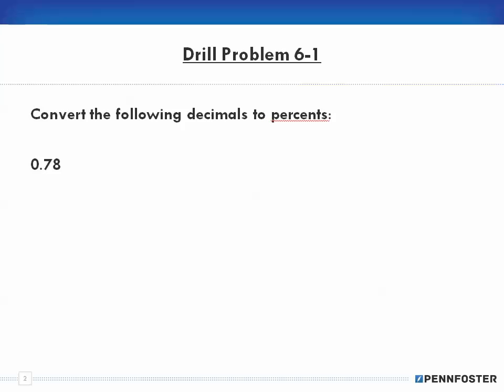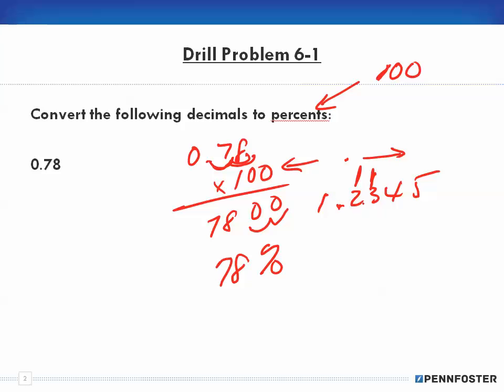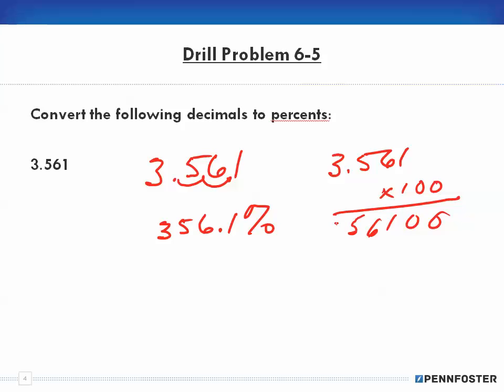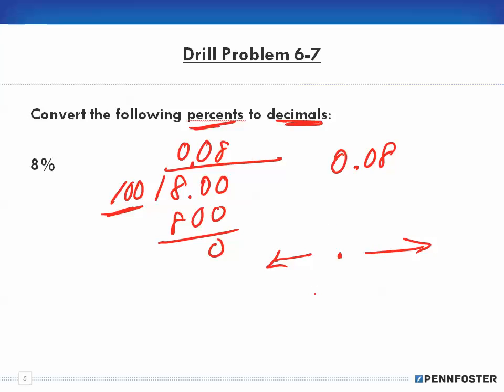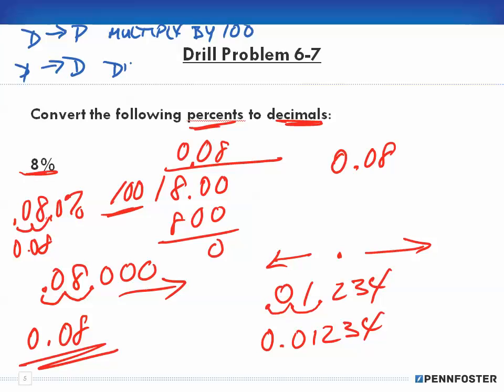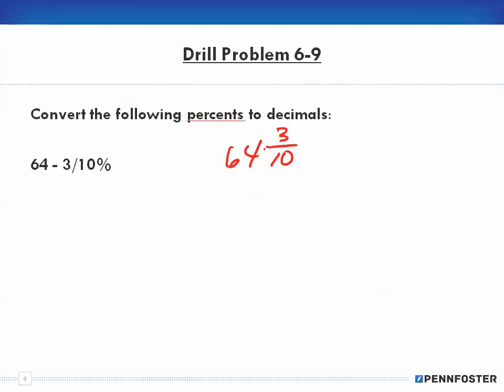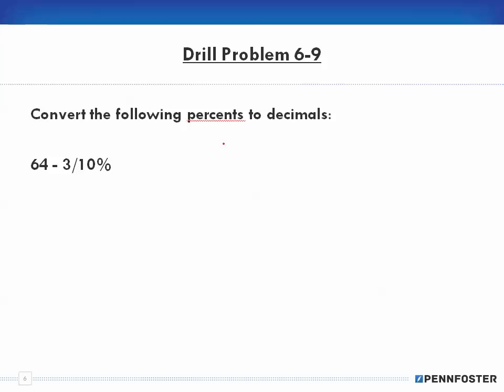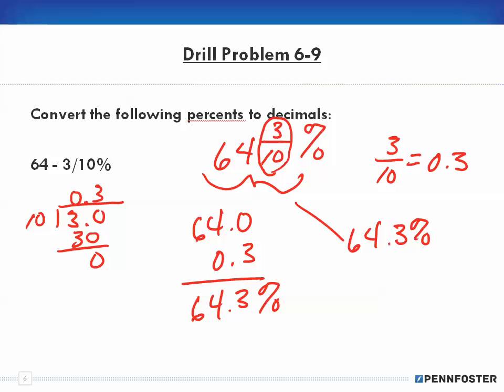Math for Business and Applications Ch 6 Drill Problems 6 1 to 6 9